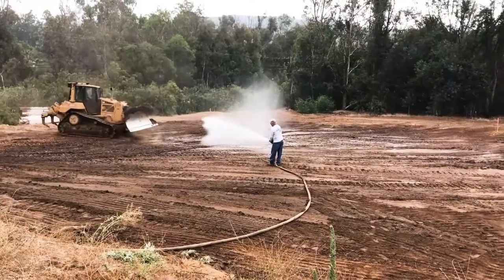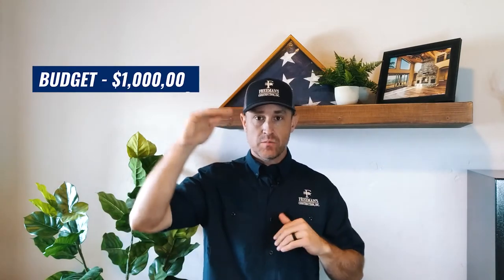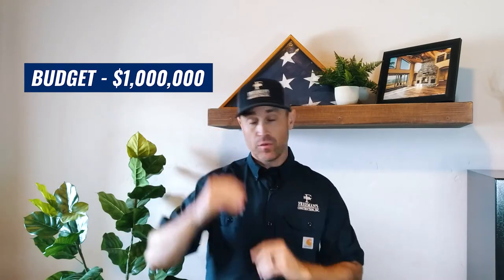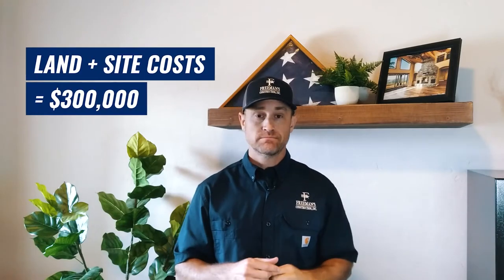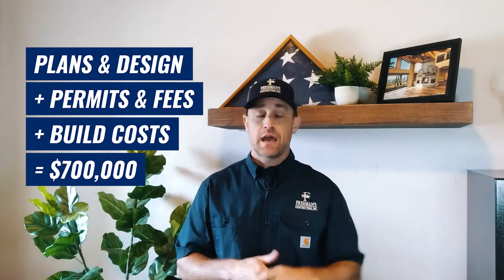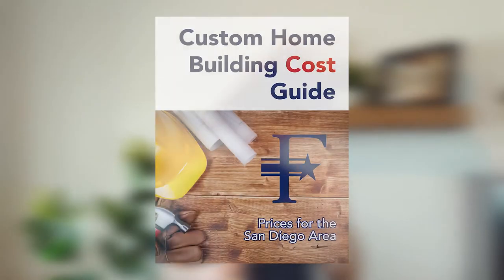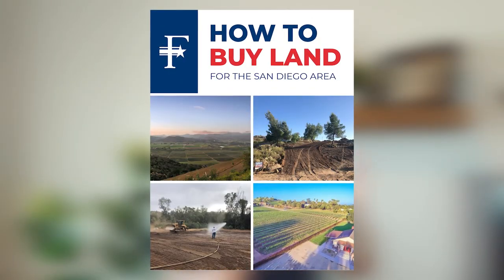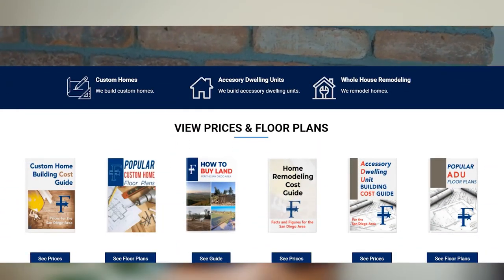Budgeting to Build a Custom Home in San Diego County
The entire process for budgeting to build a custom home can become quite complex but Freeman’s Construction Inc wants to share the simple method and formula we use to accurately determine someone's budget to be able to build as well as 5 factors to keep in mind.

Freeman’s Construction Inc. has been building custom homes, accessory dwelling units, and completing whole house remodeling projects in San Diego County for over 39 years.